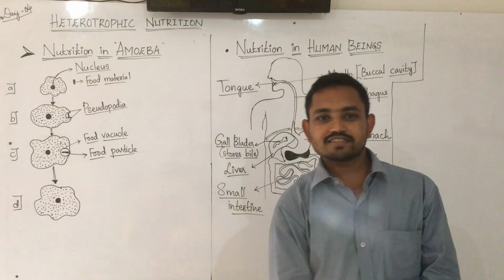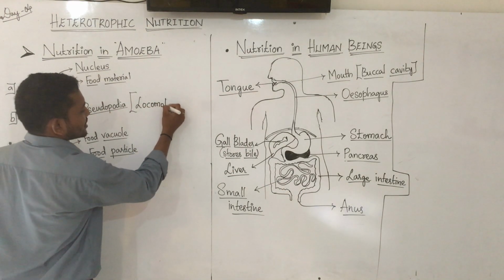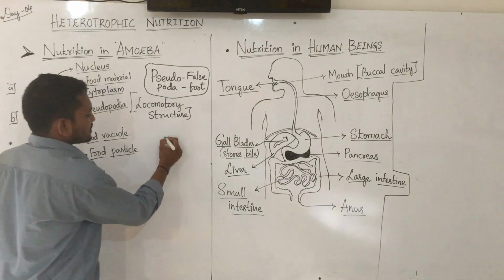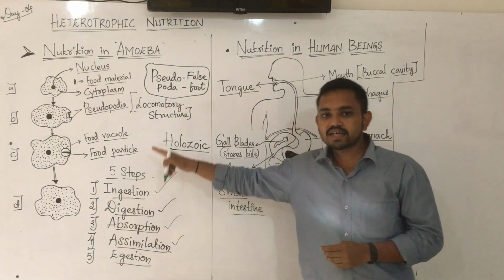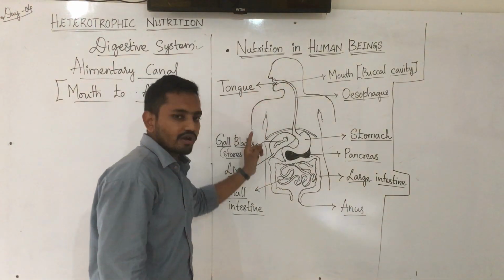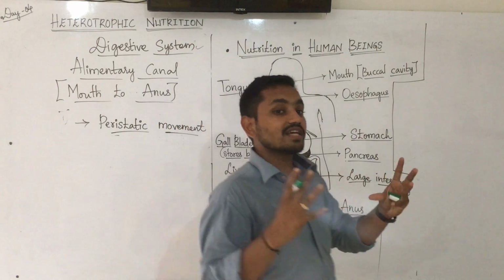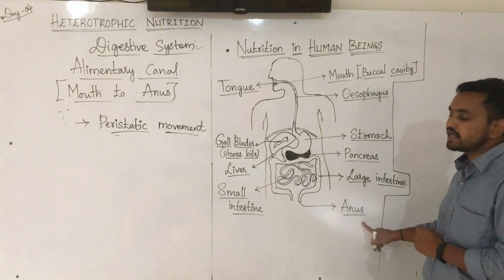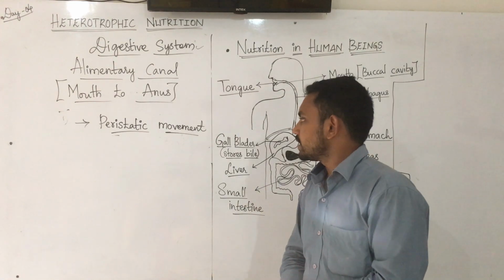Class on : Nutrition in Amoeba and Human beings...❤️👍